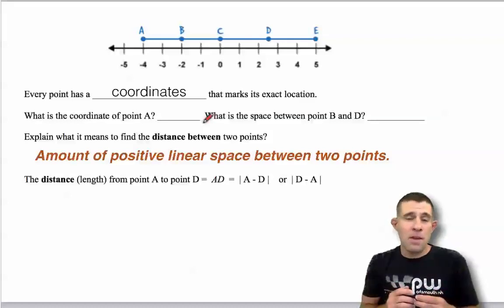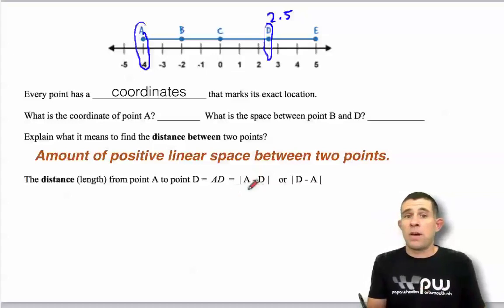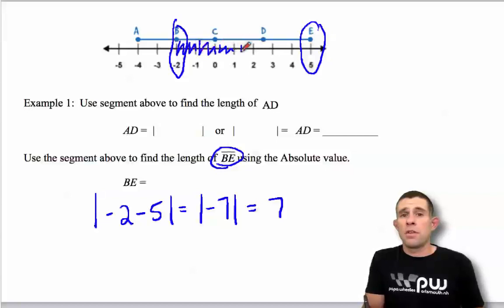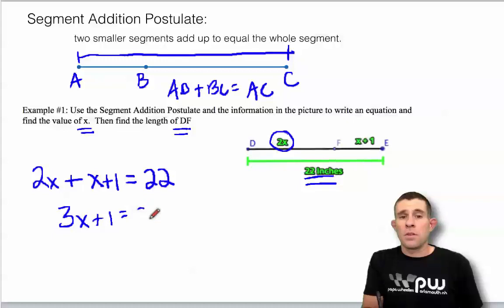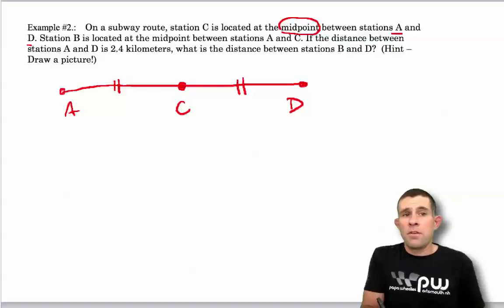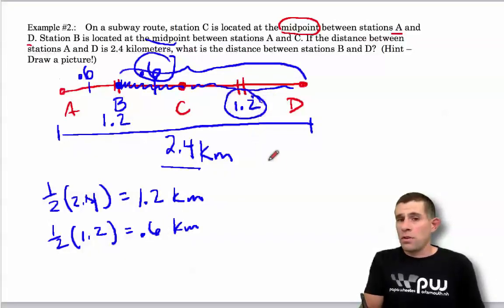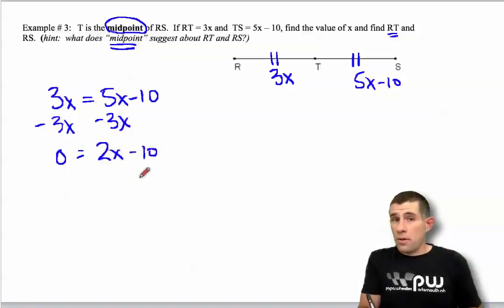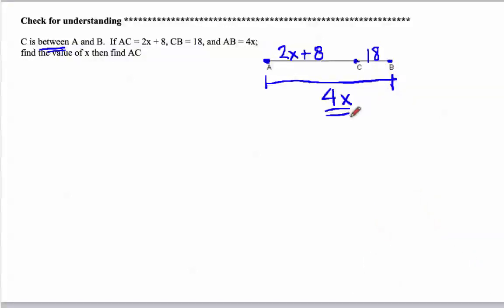Geometry 1.2 Line Segments